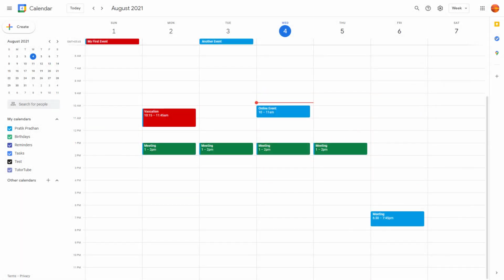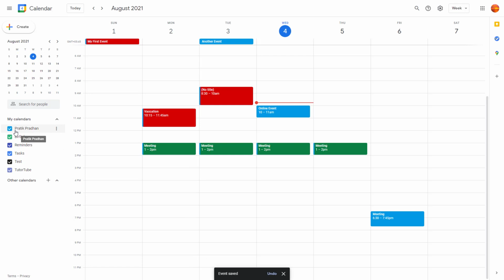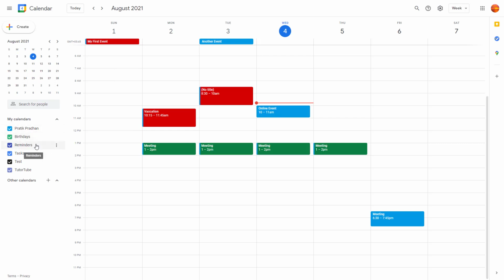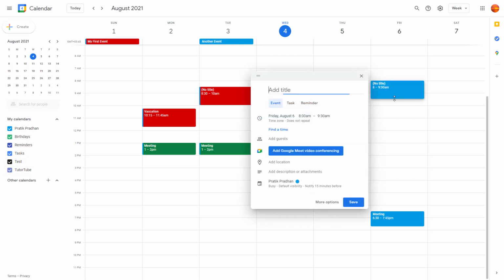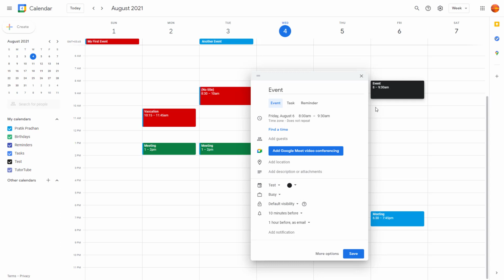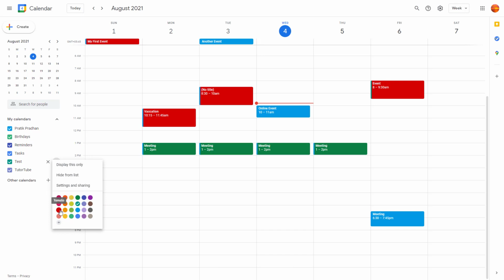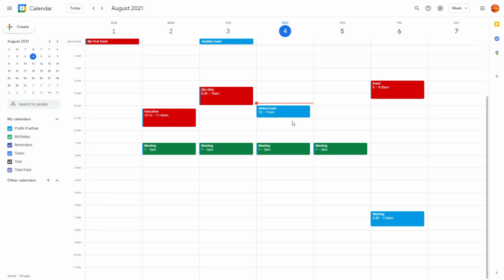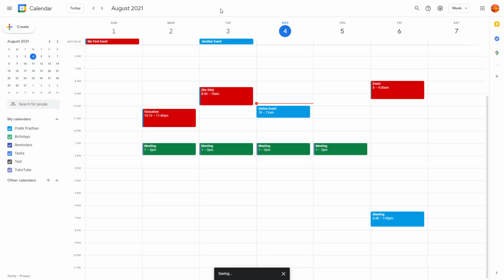Google Calendar Tutorial - Lesson 19 - Creating Events on Another Calendar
In this tutorial, we will be discussing about Creating Events on Another Calendar in Blender.